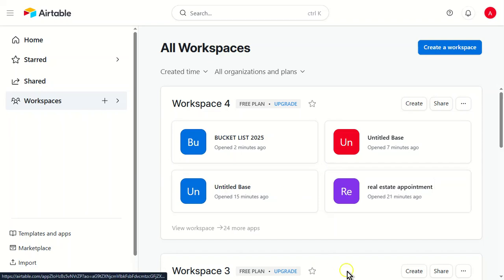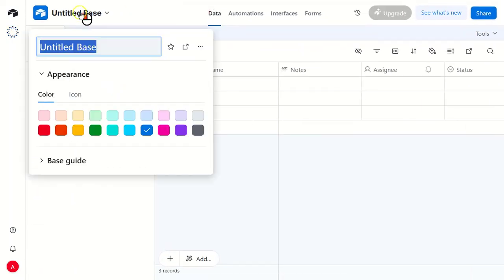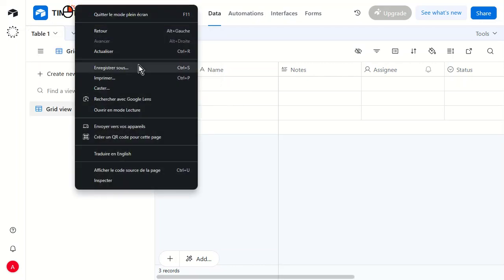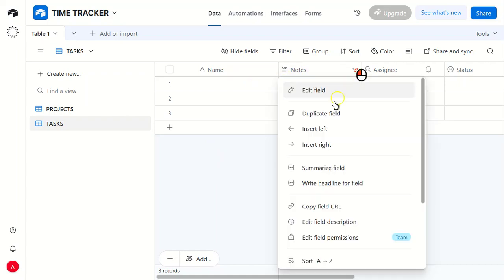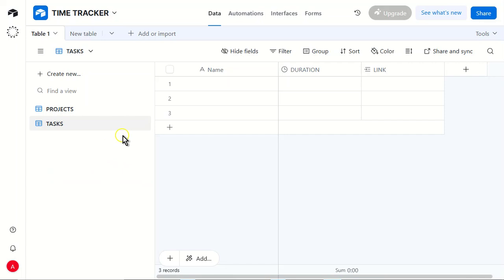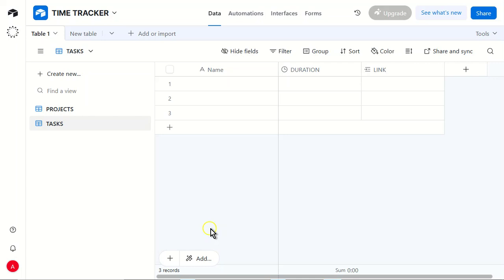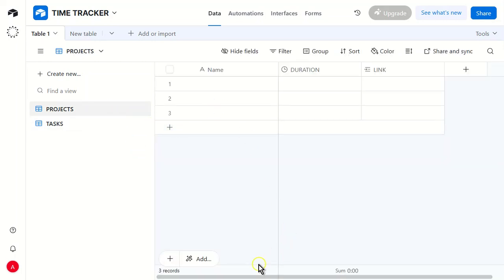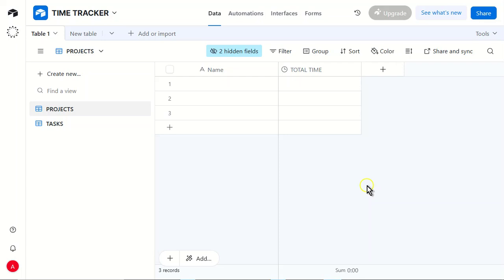How To Create A Time Tracker On AIRTABLE (Complete 2025 Guide)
Welcome to this comprehensive How To Create A Time Tracker On AIRTABLE (Complete 2025 Guide) tutorial! In this detailed guide, I'll walk you through everything you need to know about How To Create A Time Tracker On AIRTABLE (Complete 2025 Guide).

 What You'll Learn in This How To Create A Time Tracker On AIRTABLE (Complete 2025 Guide) Tutorial:
• Complete step-by-step instructions for How To Create A Time Tracker On AIRTABLE (Complete 2025 Guide)

Whether you're a complete beginner or looking to improve your skills, this How To Create A Time Tracker On AIRTABLE (Complete 2025 Guide) tutorial covers everything from basic concepts to advanced strategies. I've designed this guide to be easy to follow, practical, and immediately actionable.

 Why This How To Create A Time Tracker On AIRTABLE (Complete 2025 Guide) Tutorial is Different:

 Perfect for:
• Beginners who want to learn How To Create A Time Tracker On AIRTABLE (Complete 2025 Guide) from scratch

Don't forget to LIKE this video if it helped you learn How To Create A Time Tracker On AIRTABLE (Complete 2025 Guide) and SUBSCRIBE for more in-depth tutorials like this one!

Questions? Drop them in the comments below! I read every comment and try to respond to as many as possible.

• Share with anyone who might benefit from learning How To Create A Time Tracker On AIRTABLE (Complete 2025 Guide)